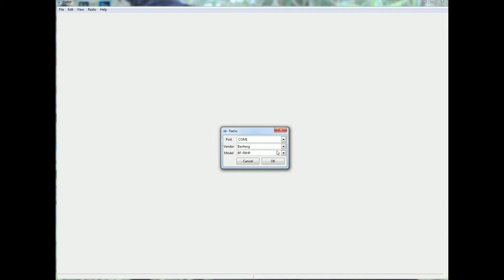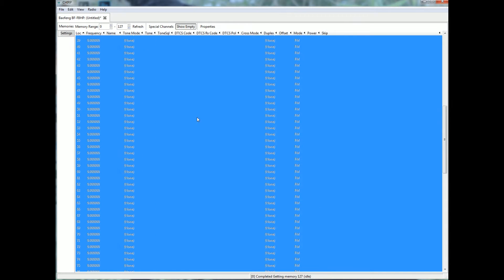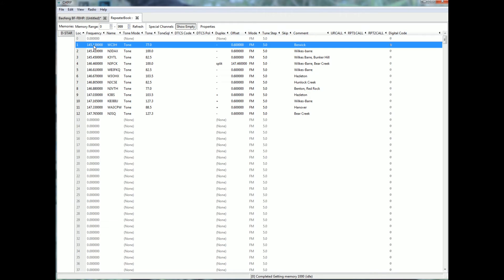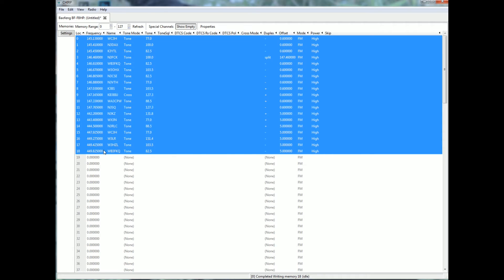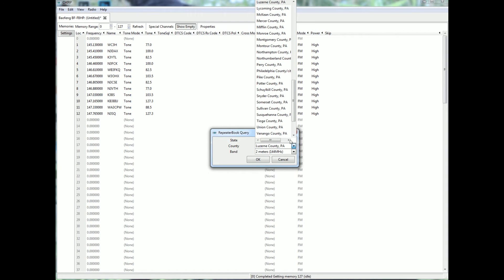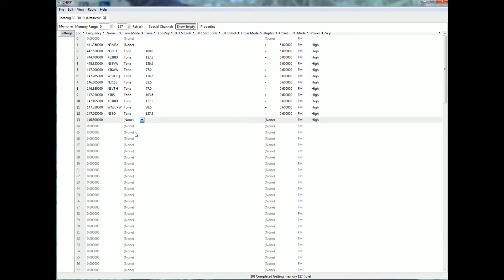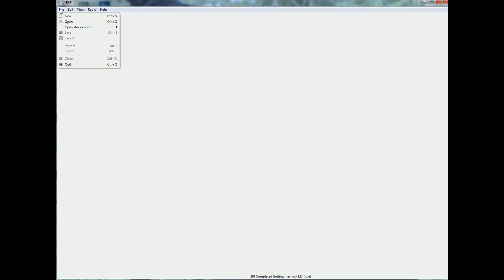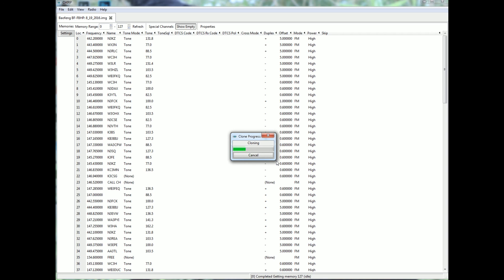Program BAOFENG with CHIRP